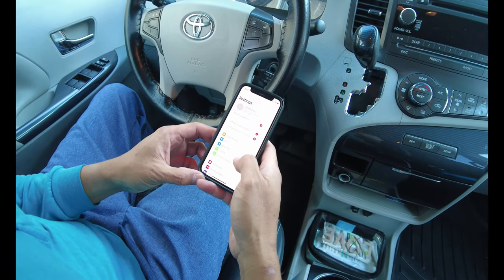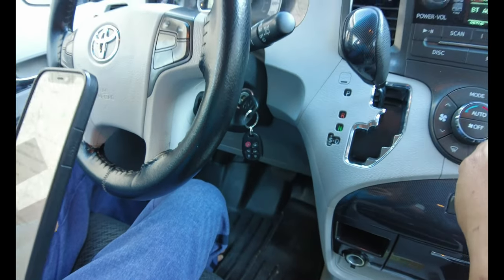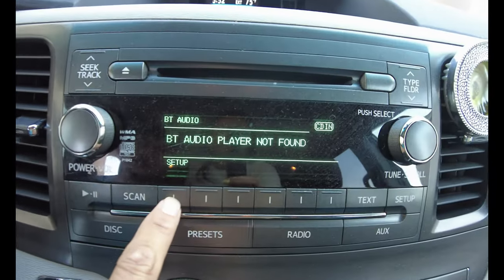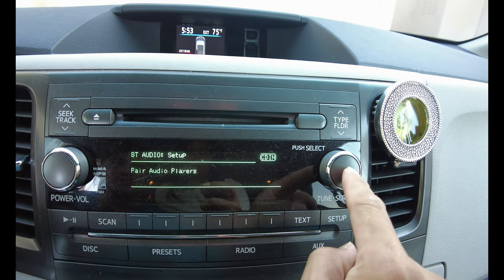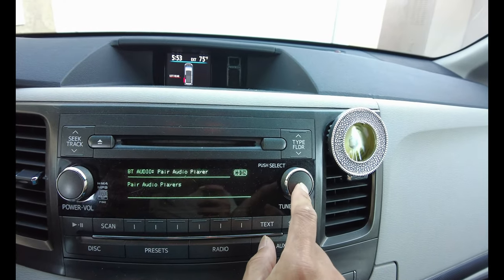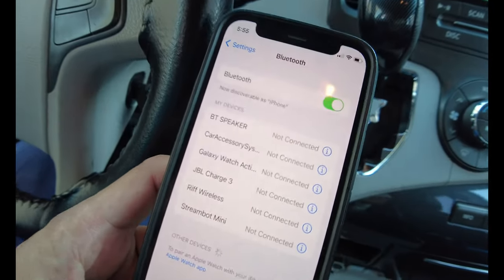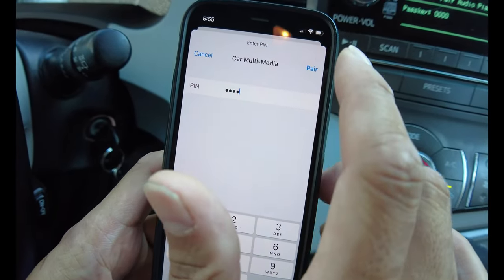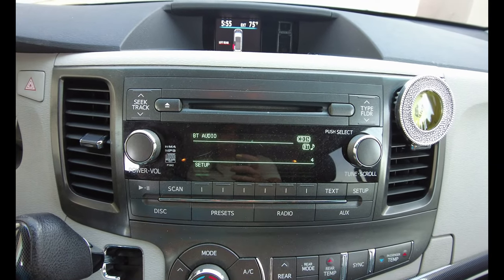How to Connect the Bluetooth for Toyota Sienna 2013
Vlog17 See short video on How to Connect the Bluetooth for Toyota Sienna 2013